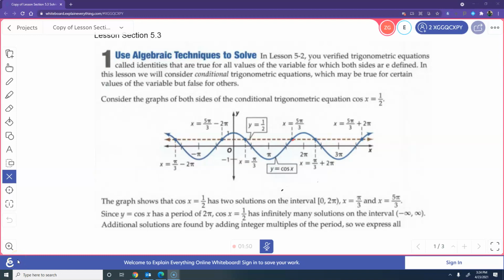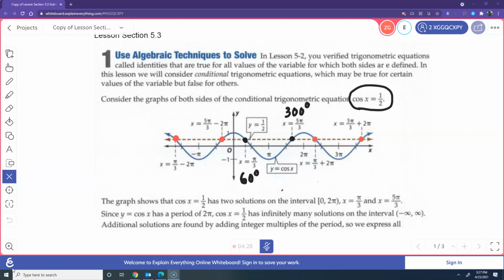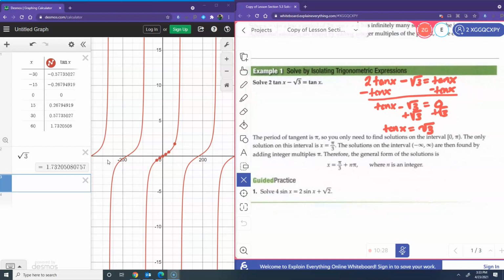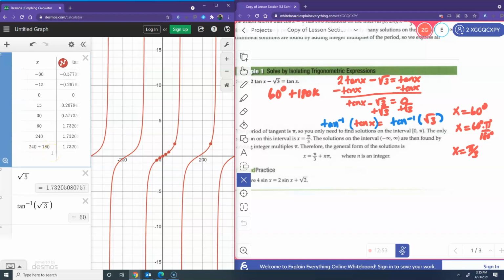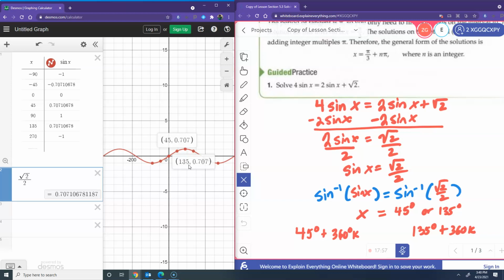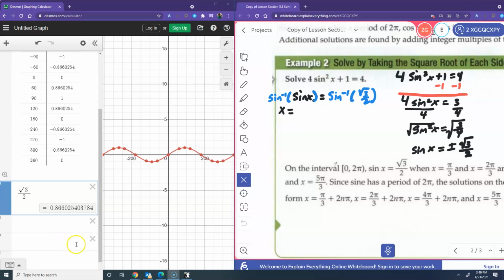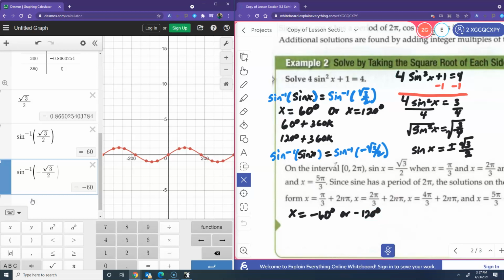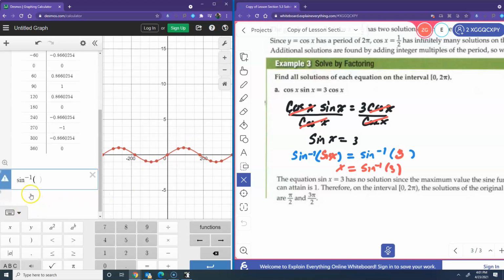Lesson Section 5.3 Trig Equations (w Corrections)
Objective - I can solve trig equations using identities.

Summary - Completed the formative on simplifying trig expressions and then gave notes on solving trig equations.